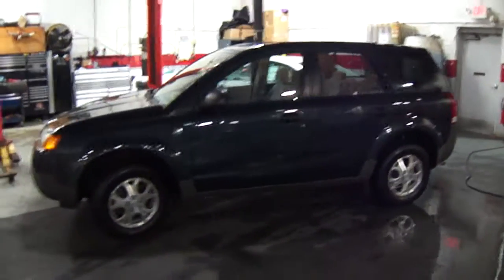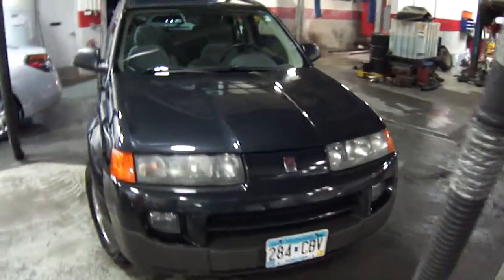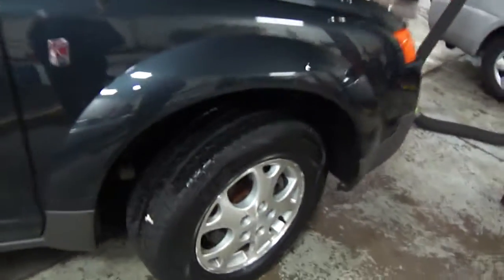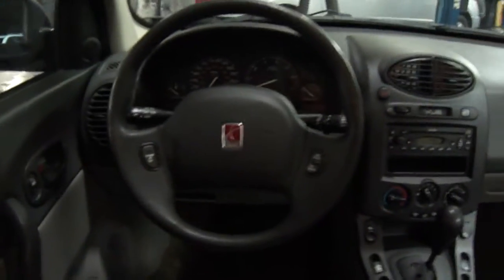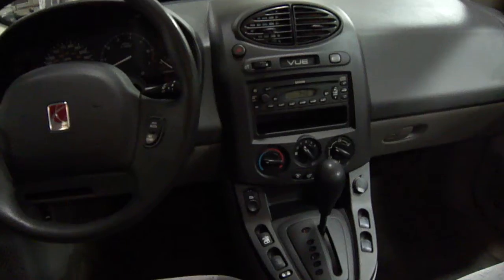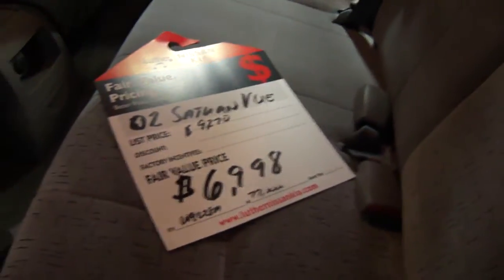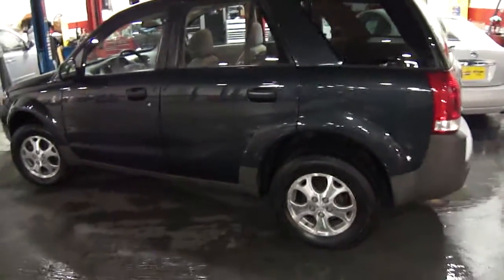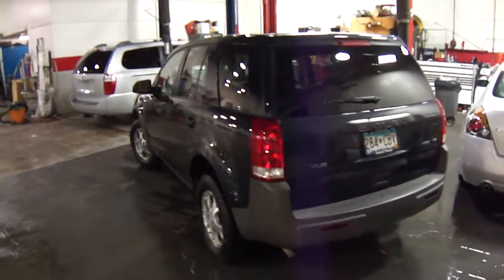2002 Saturn VUE at Luther Nissan Kia - Jeff Nelson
Contact Jeff Nelson

2002 Saturn VUE
3.0 V6
AWD
77,061 miles
$6,998